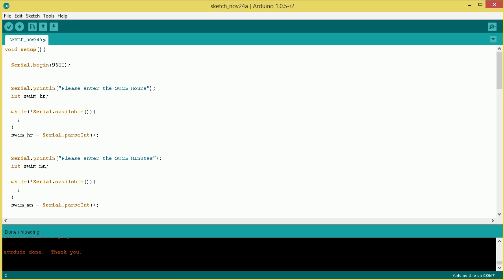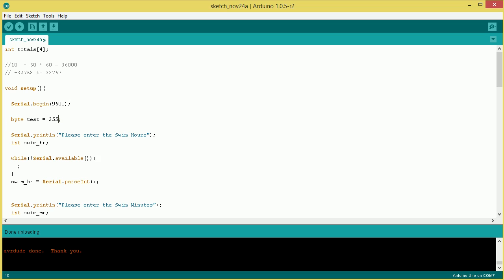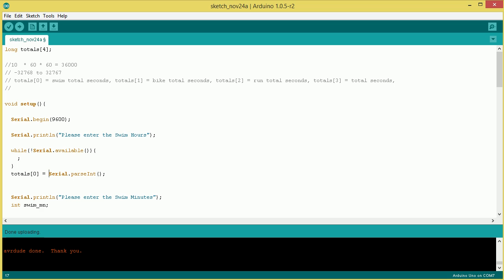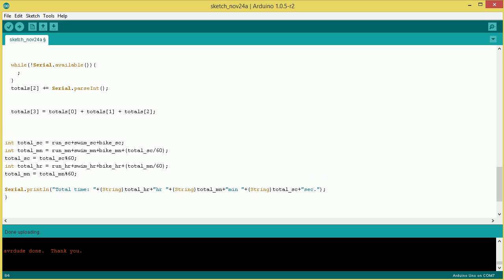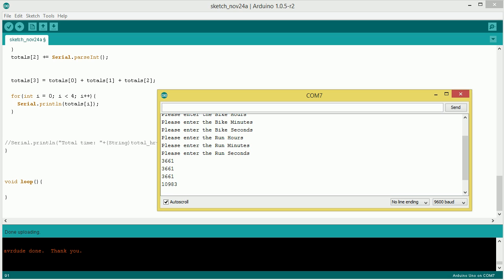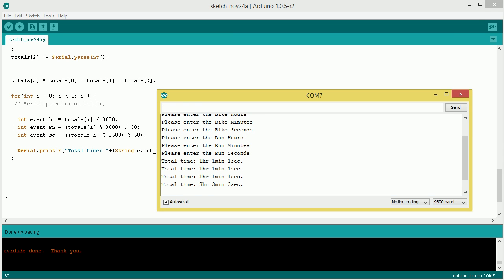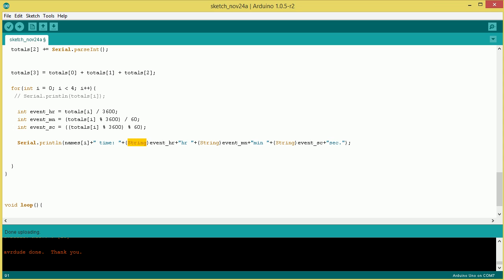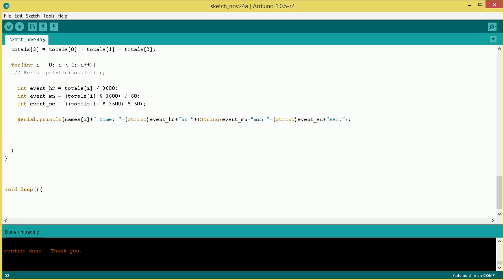Arduino Practical - Week 3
Video covering the third week's CS120 Arduino practical. The video walks through an example solution and aims to help people who weren't 100% on the material.

In this video we move to using an array